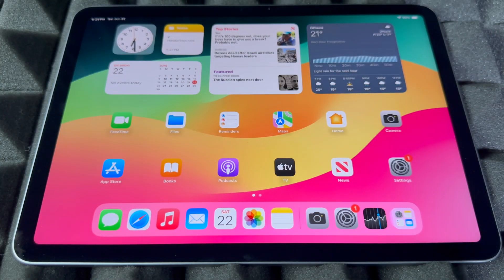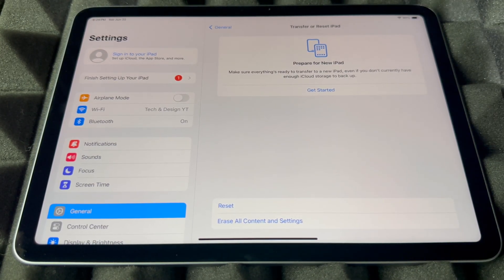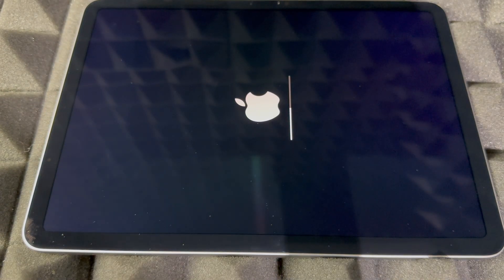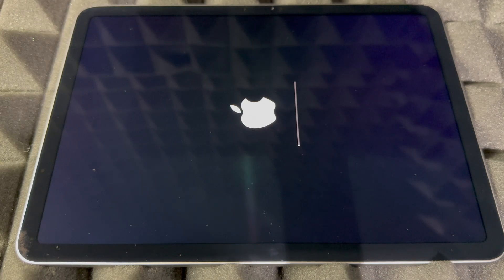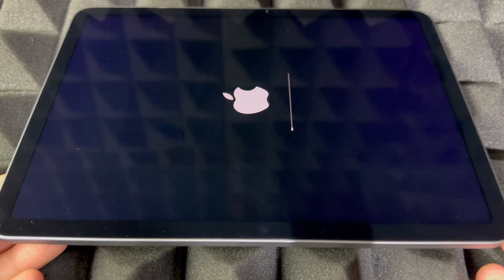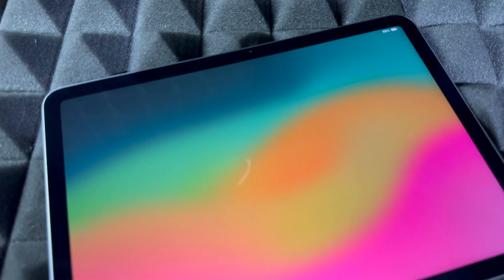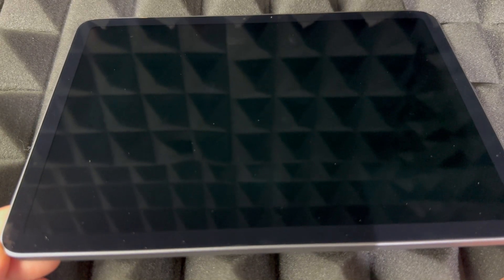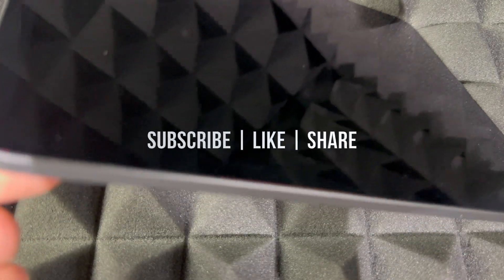How to Factory Reset New iPad Air 2024 - 11” (6th Generation) - M2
apple iPad Factory Restore iPad Air M2